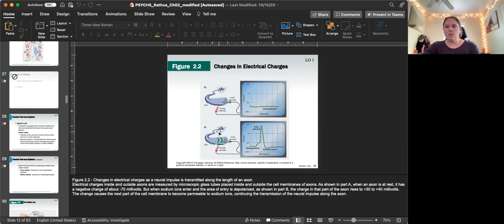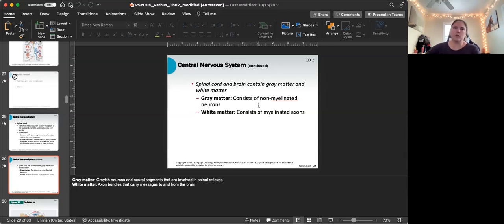Presentation script/notes -- what is it?